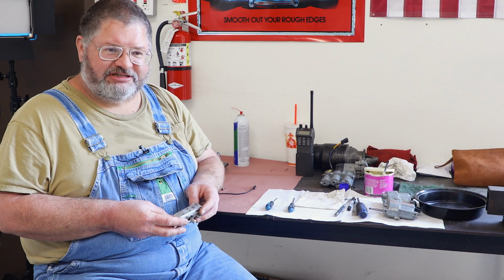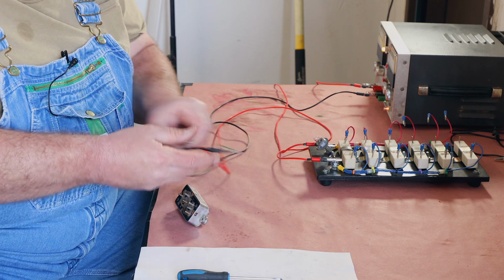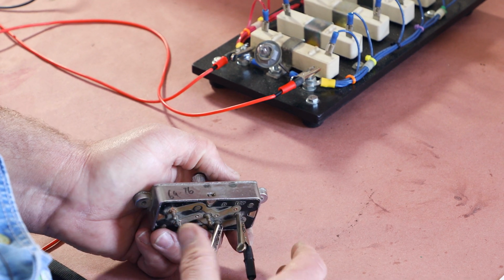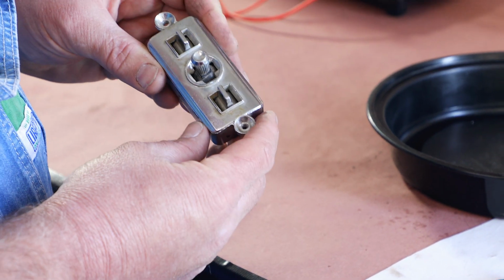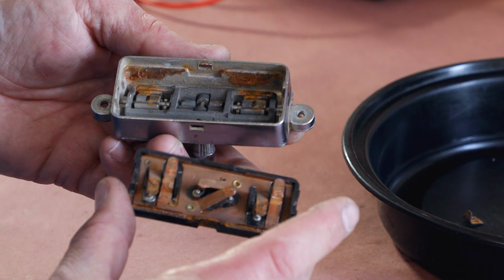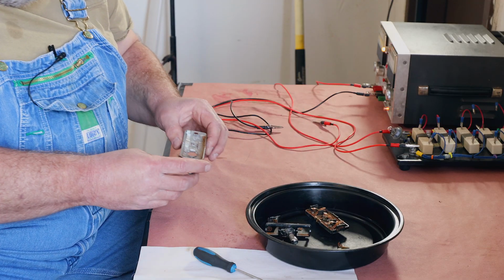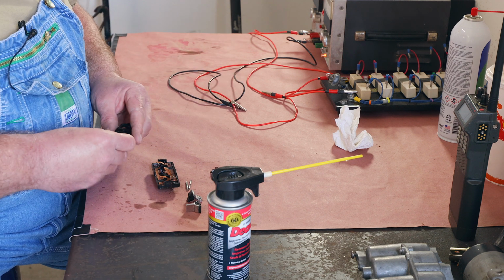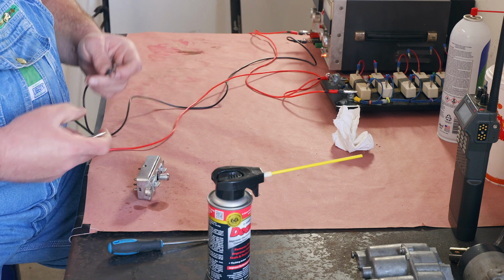How To Test and Refurbish a Cadillac Power Seat Switch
As part of our series in exploring how the power seats work in a Cadillac, we have decided to test a 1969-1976 seat switch to see if it’s a good candidate for a refurbish. This specific switch is for a full bench seat, so it has the up and down for the front and rear, along with the forward and backward function.

After the initial test, Josh will then take it apart, clean it up, put it back together, and run one more final test to see if it is fully functional. This process is pretty straightforward if you are looking to refurbish a seat switch for a Cadillac.

Visit the Boys & Girls Club of St. Helena and Calistoga
You can DONATE to the Boys & Girls Club of St. Helena and Calistoga

“Is It Really"
Written by Daniele Musto

"Fast Track Tuesday"
Written by Strength To Last

"Always"
Written by Fantoms

"Phunk"
Written by Fabio Poian